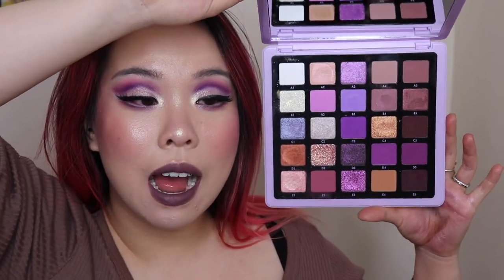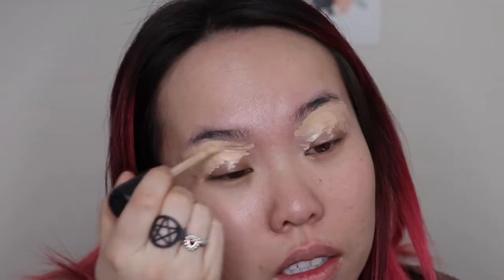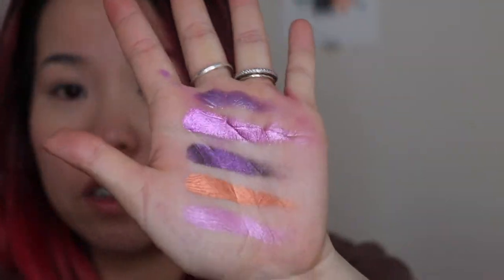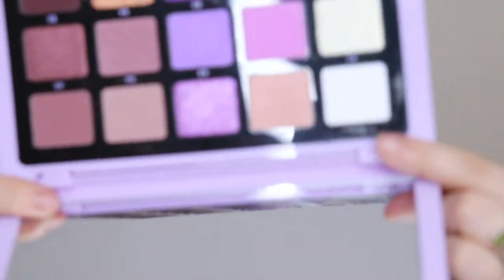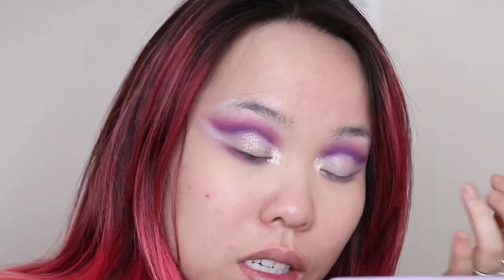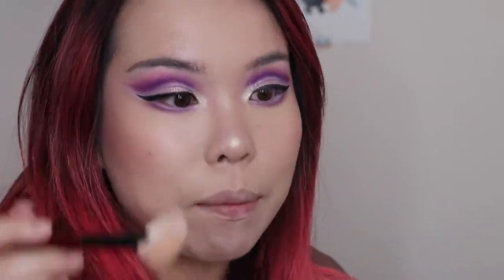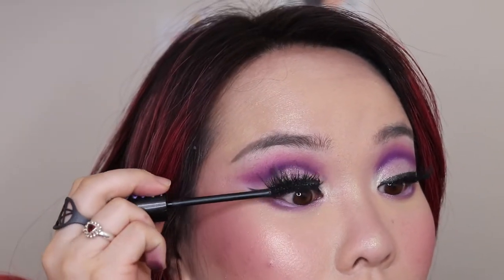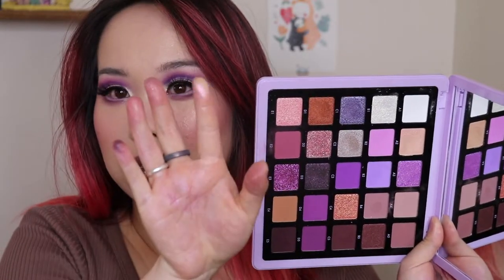FIRST IMPRESSIONS REVIEW: norvina pro pigment vol 5 | itsourielle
Hi there, thanks for coming by to my little corner of the internet! I am happy you found me!
I am a teacher by day and artist by heart, and my mission is to finally embrace my creative side on a daily basis.
Feel free to head to my Instagram or website if you are curious about the makeup I wear on a daily basis or to see the nail art that I make.